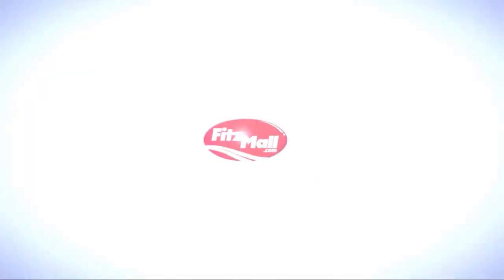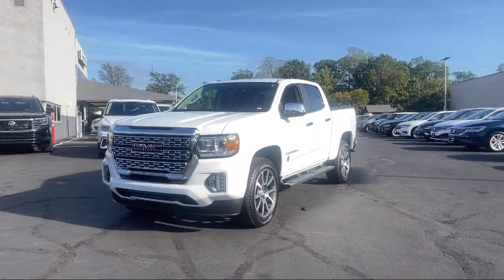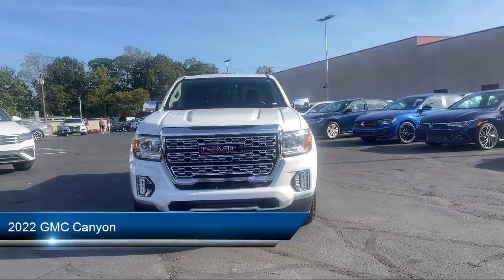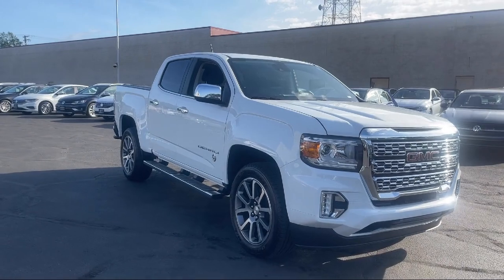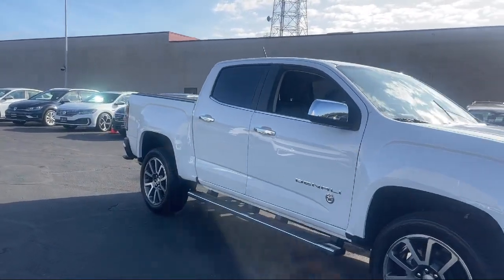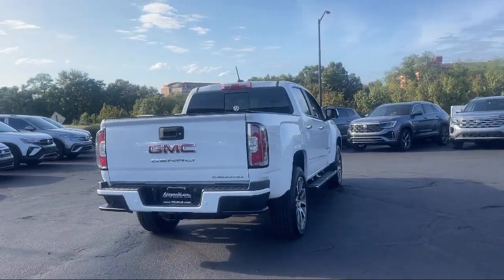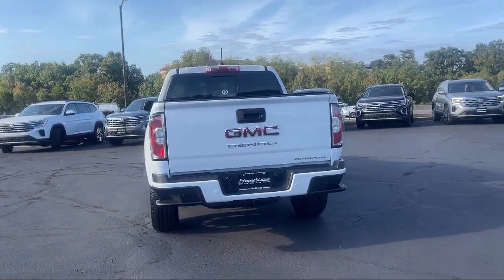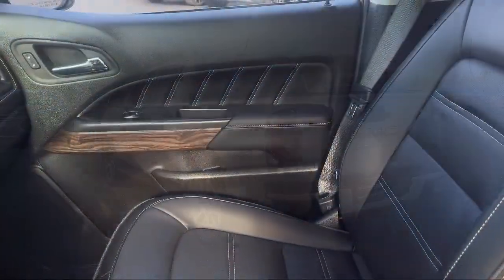2022 GMC Canyon 2WD Crew Cab inch Denali Annapolis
2022 GMC Canyon 2WD Crew Cab inch Denali - Stock Number: C122036A - VIN: 1GTG5EEN4N1287930.